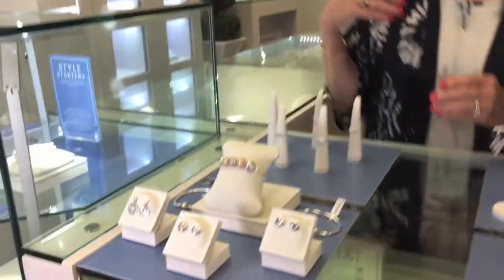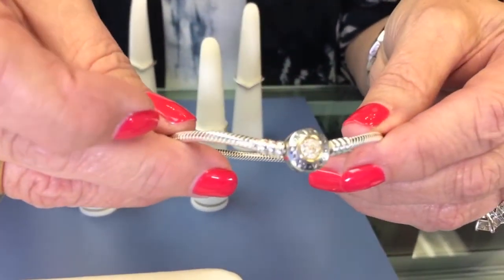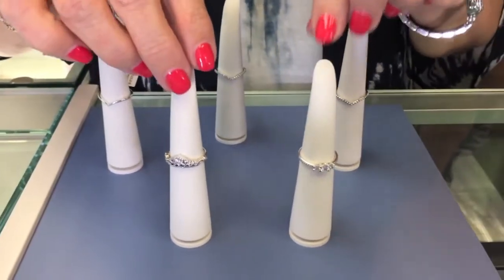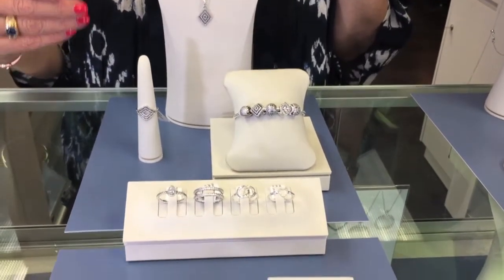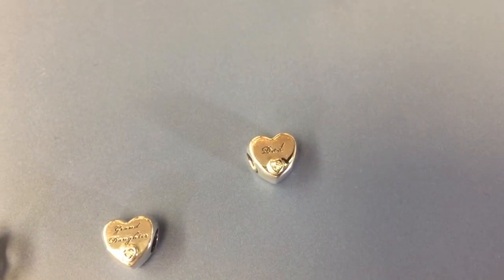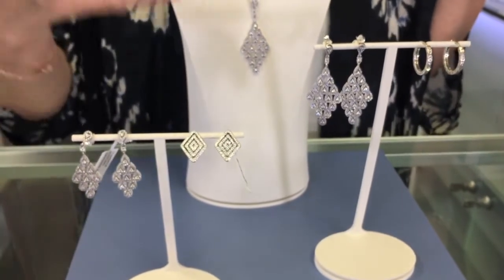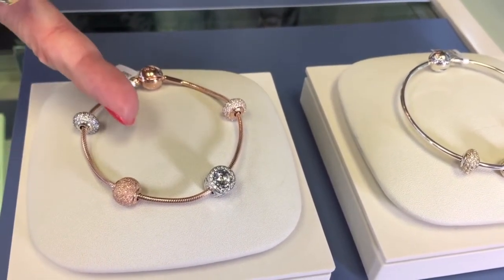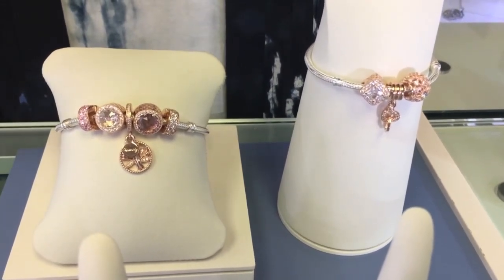Pandora's Autumn 2017 Collection - Leonard Jewelry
Welcome to the Autumn 2017 collection from Pandora! Autumn is glorious with wonderful forms and tones, mirrored with unique fusions of metallic hues and geometric shapes. They glean with warm richness and cool crispness, minimalism and glamour, and sophistication and romance.